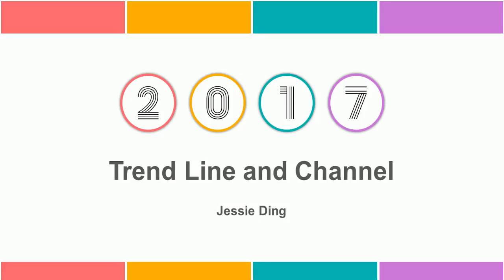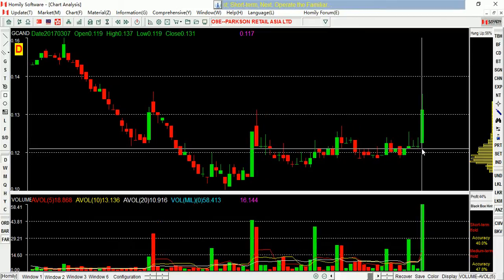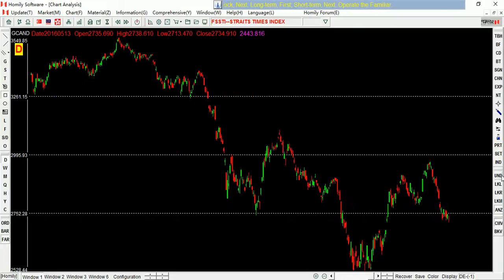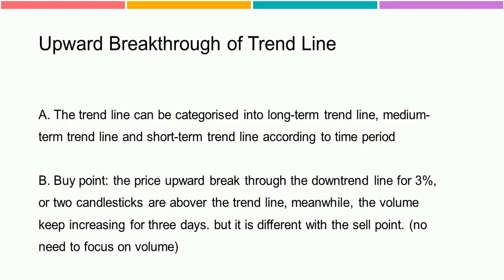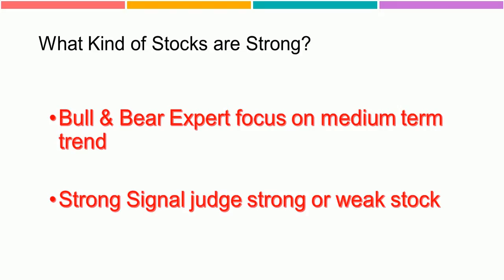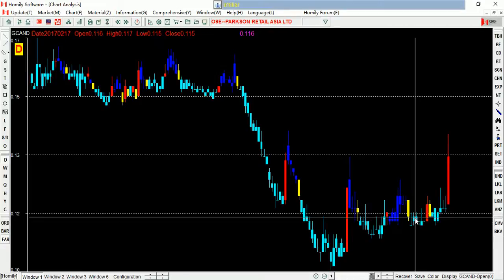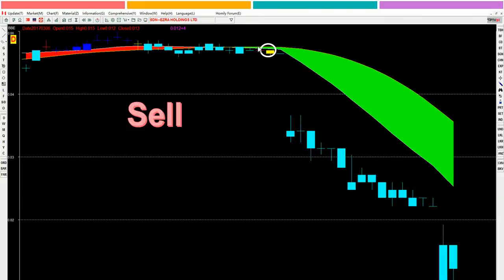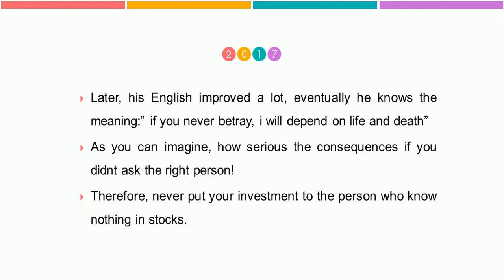Skills of Trend Line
One Buy Point and Four sell Points in the Upward Channel;
Four Buy Points and One Sell Point in the Downward Channel.